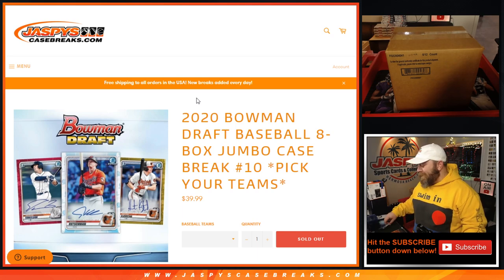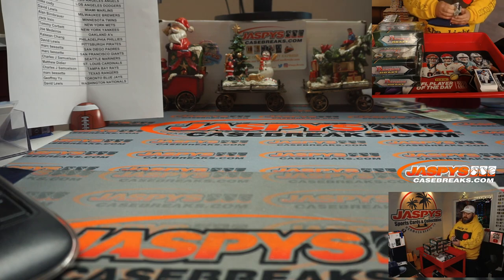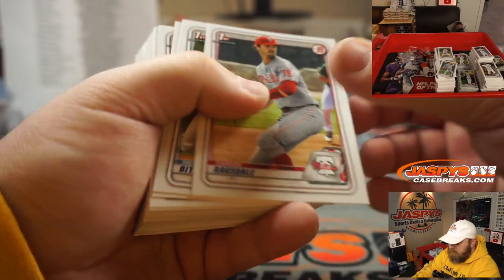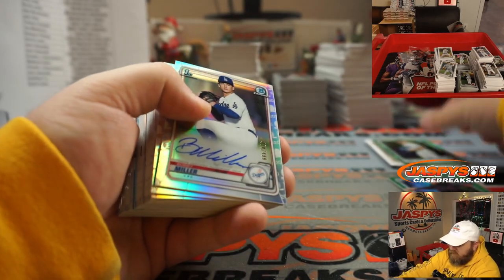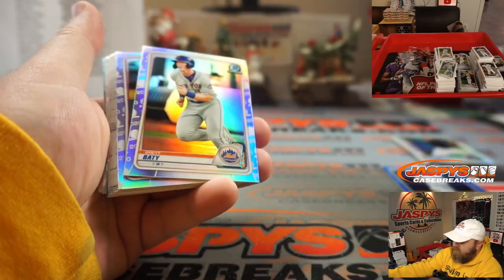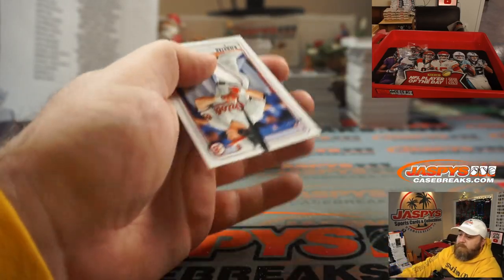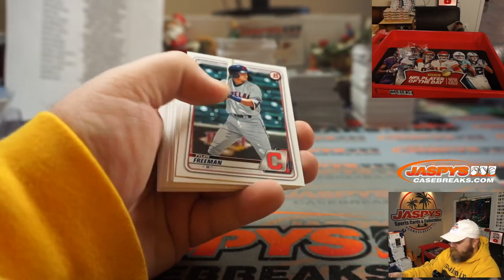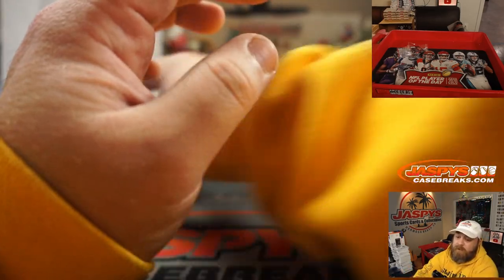F 12/11 - 2020 BOWMAN DRAFT BASEBALL 8-BOX JUMBO CASE BREAK #10 *PICK YOUR TEAMS*